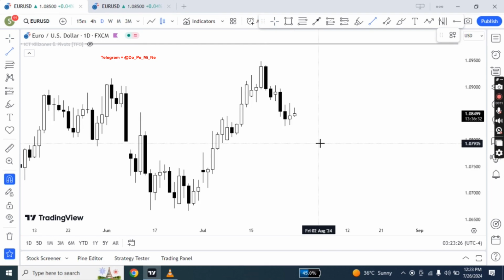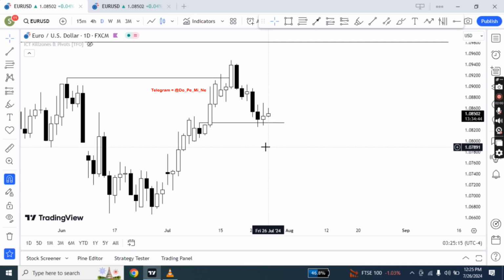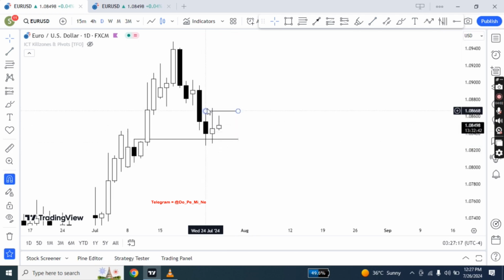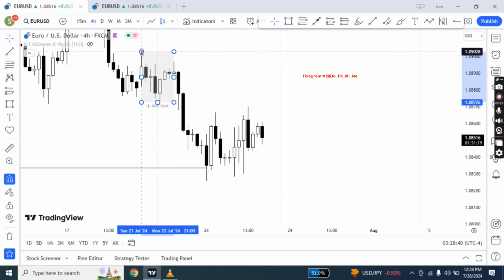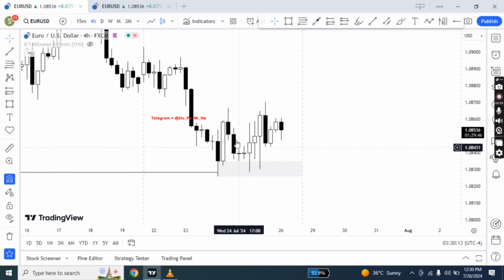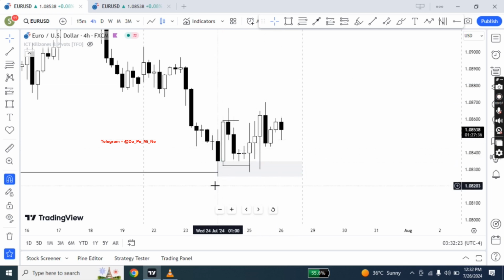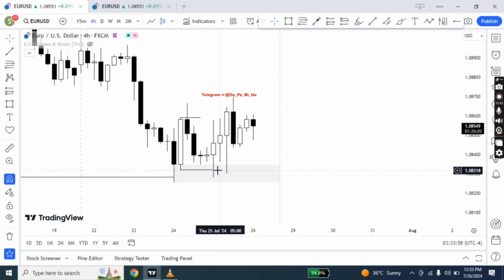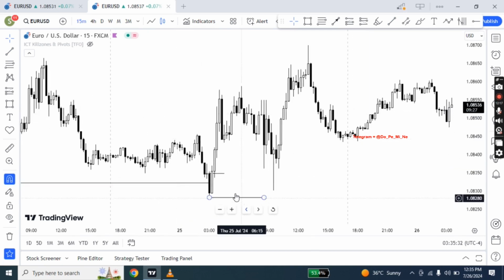Chapter 6 - Trade Breakdown EU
Trade Breakdown EU

- High probability key levels.
-Market Profiles